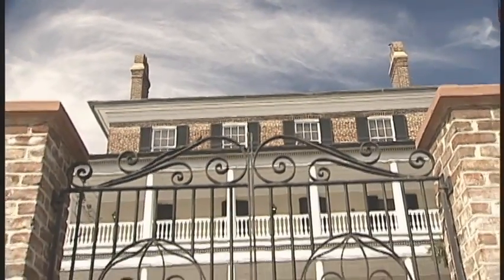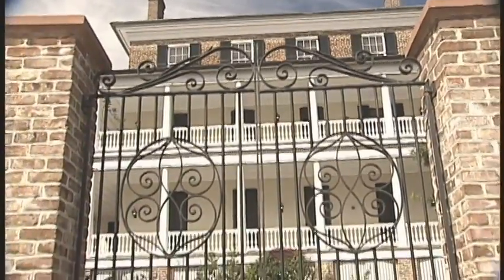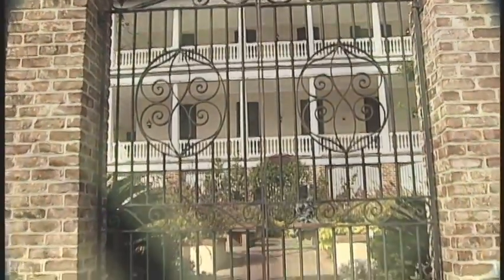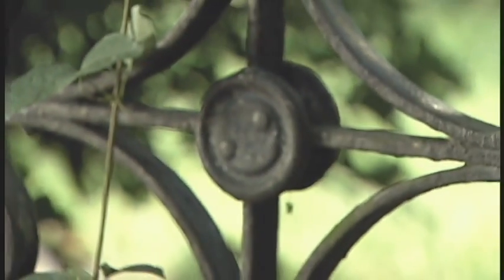I is for Ironwork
Charleston, SC blacksmith Jay Close talks about ironworking.